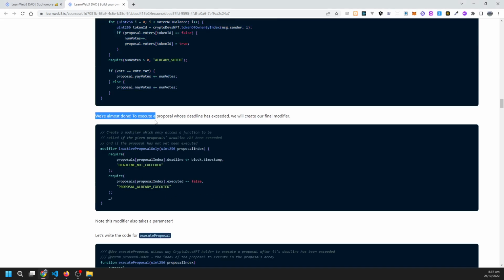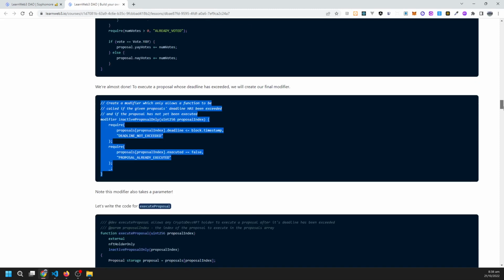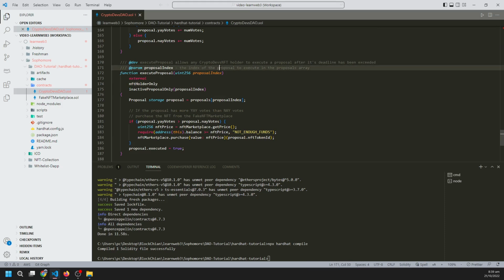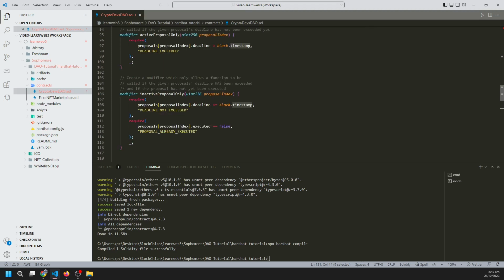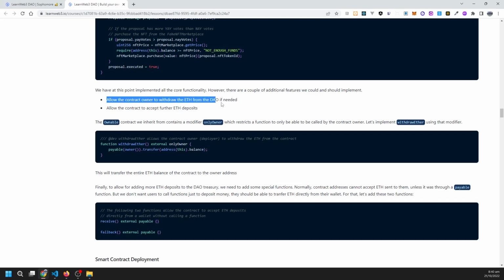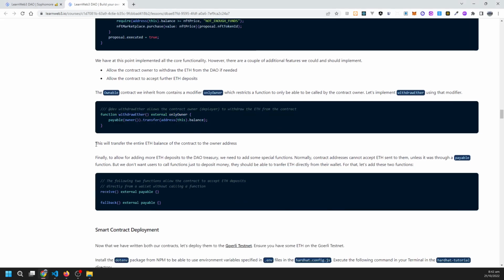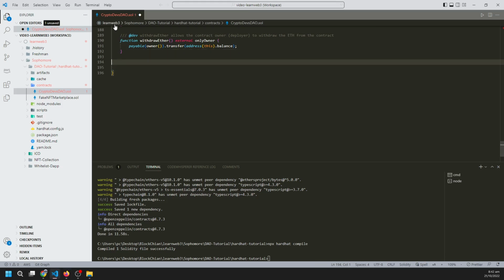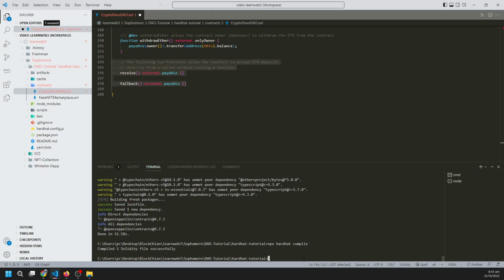Build full dApps within Tokens, DeFi, DAOs, and NFT fields! | learnweb3.io Sophomore track - Part 45